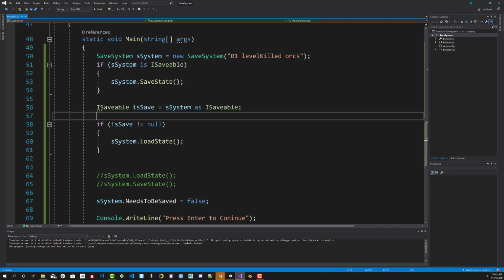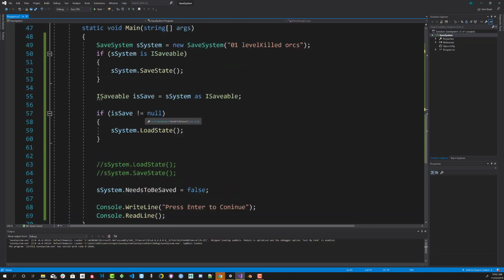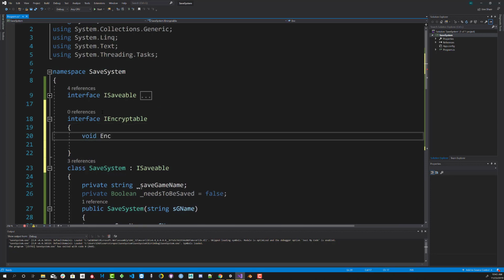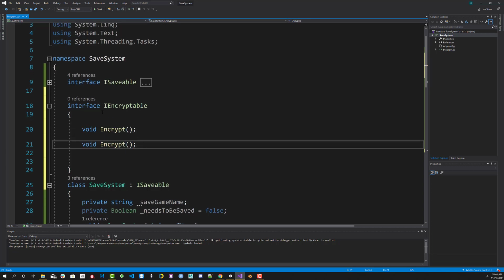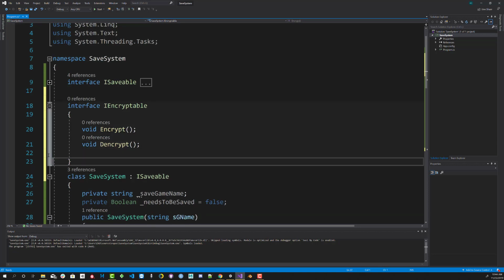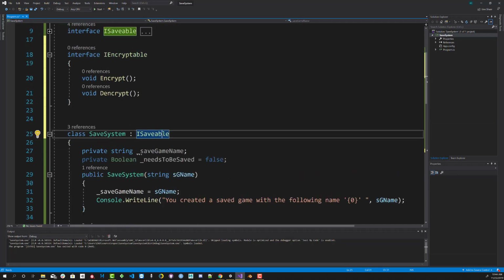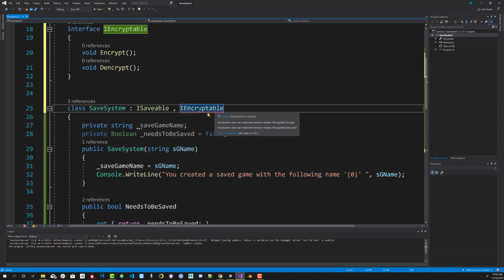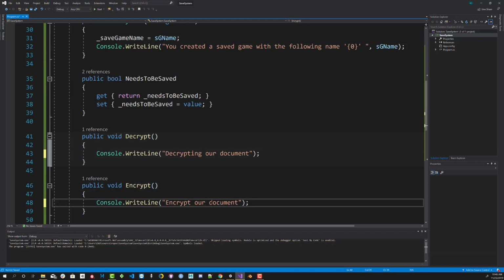06 ITP Implementing Multiple Interfaces